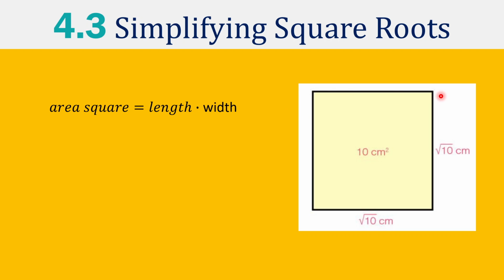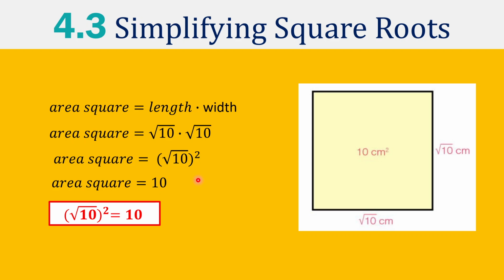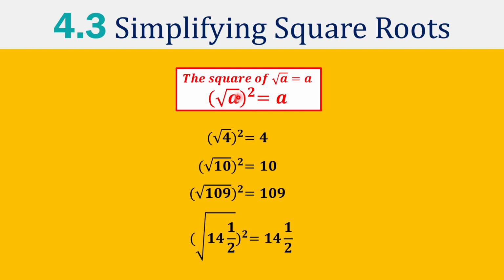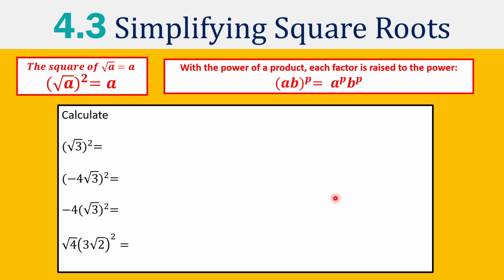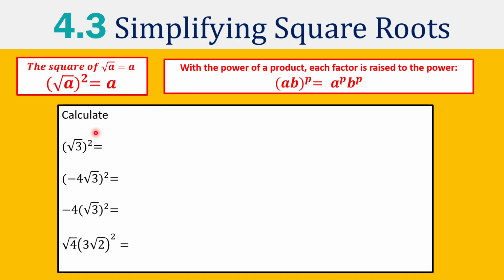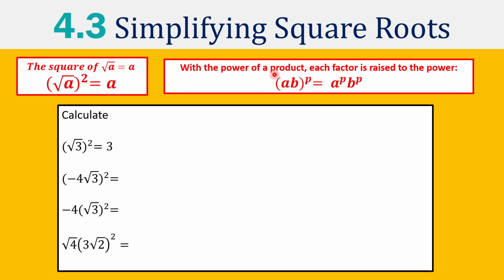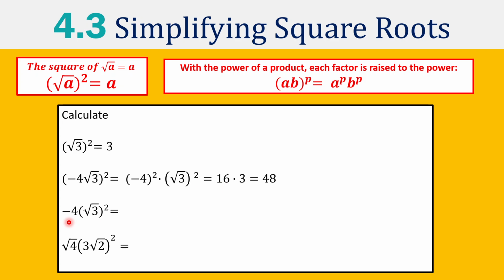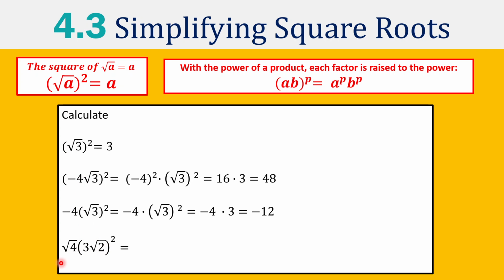vwo2 chapter 4.3 Theory A